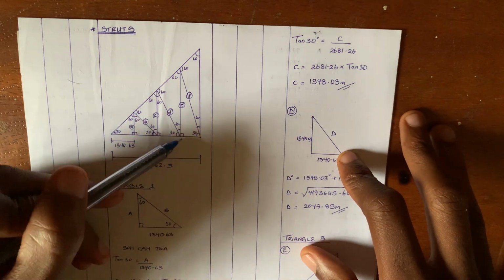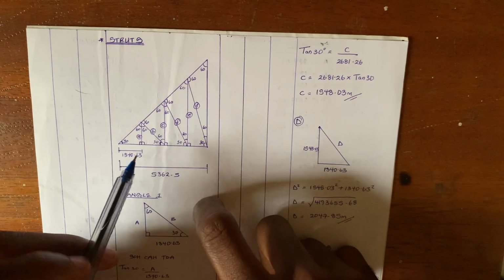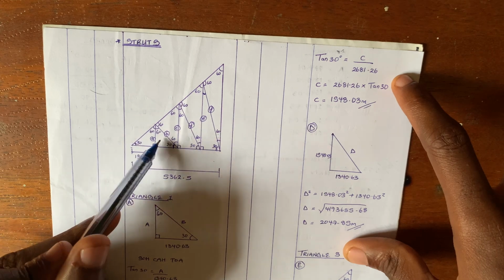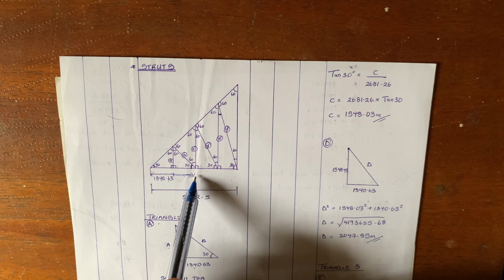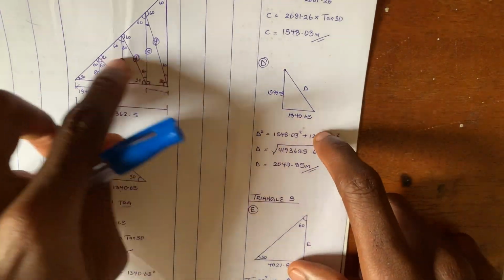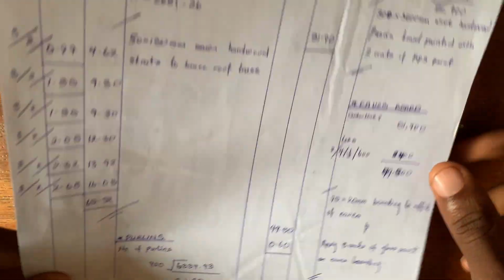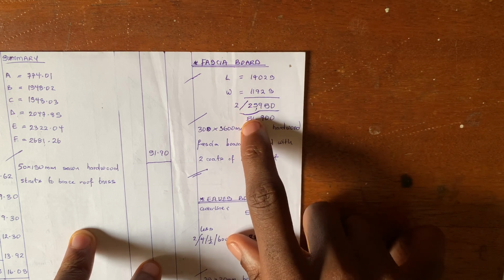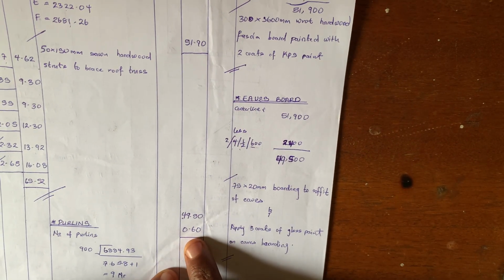HOW TO MEASURE QUANTITIES FOR A SIMPLE HIP ROOF | STRUTS, FASCIA BOARD & EAVES BOARD EXPLAINED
In this video, we'll show you how to accurately measure the quantities needed for struts, eaves board, and fascia board in your roofing project. Follow along as we break down the process into simple steps:

- Measure the length and width of your roof
- Calculate the number of struts required
- Determine the length and quantity of eaves board needed
- Measure and calculate the fascia board requirements

By the end of this video, you'll have a clear understanding of how to measure and calculate the quantities for these essential roofing components.